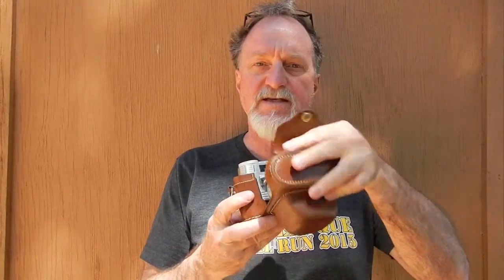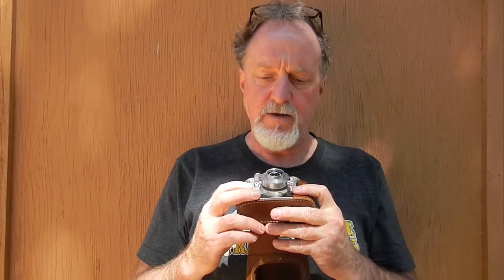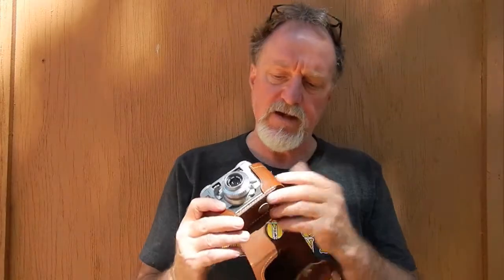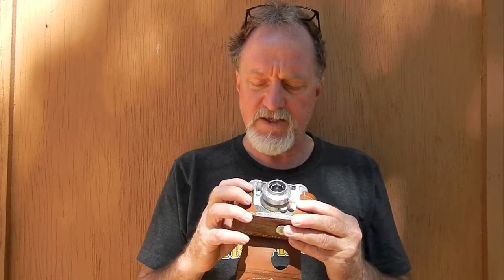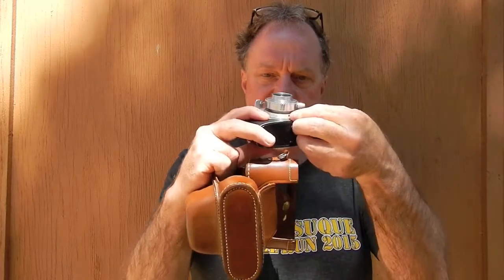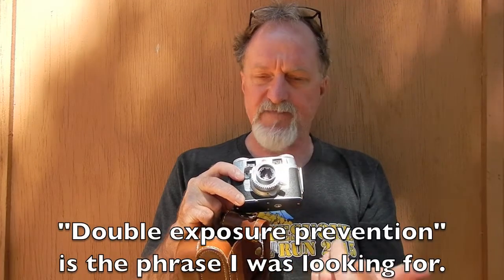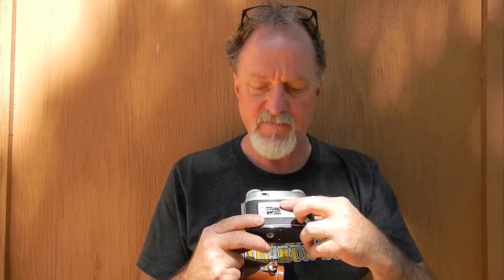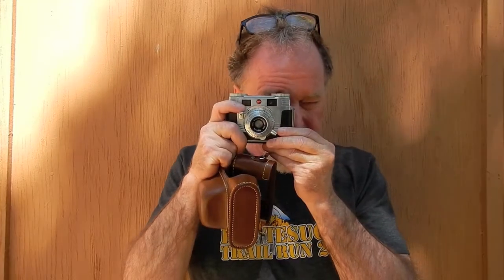52 Cameras: # 104 — Kodak Signet 35